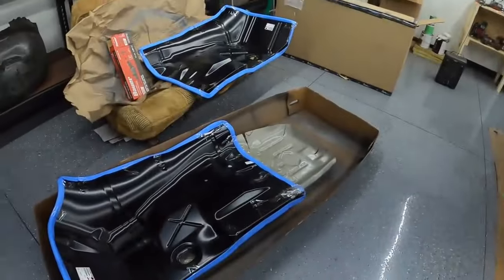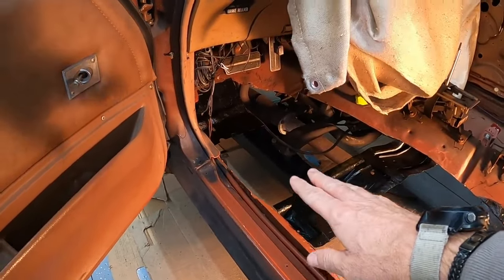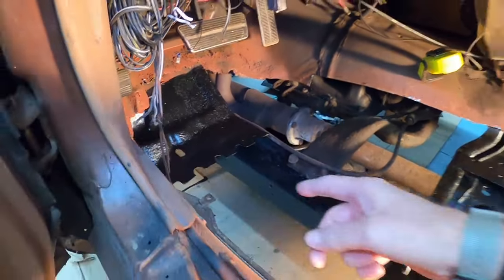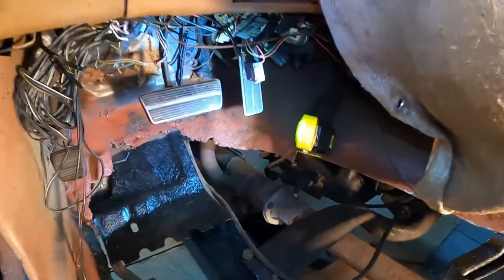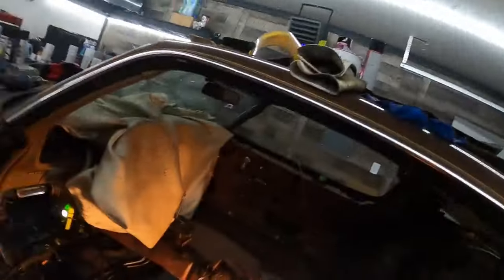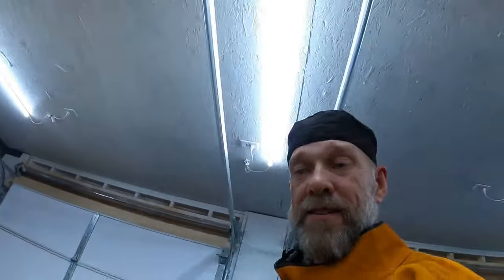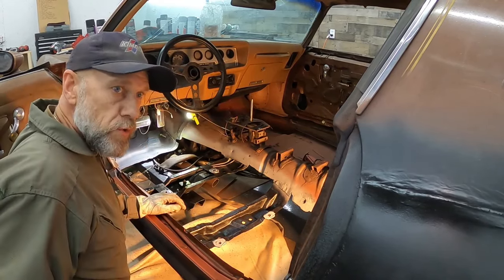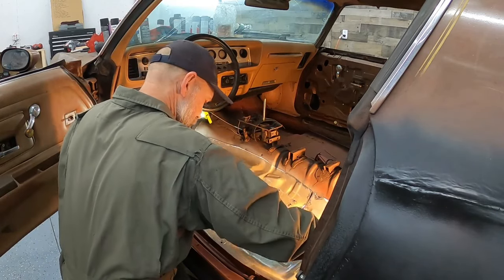Installing drivers toe and floorboard on 1978 Pontiac Trans AM. PART 2 of 2.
Fitting and welding in drivers side toe and floorboard.